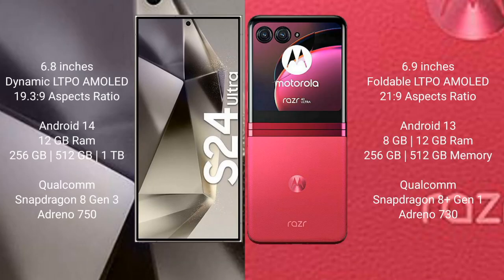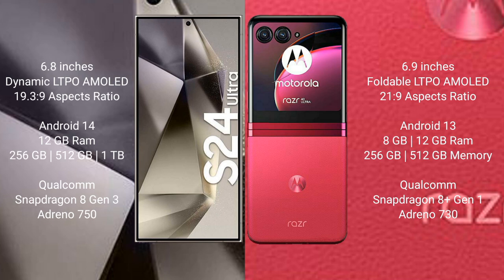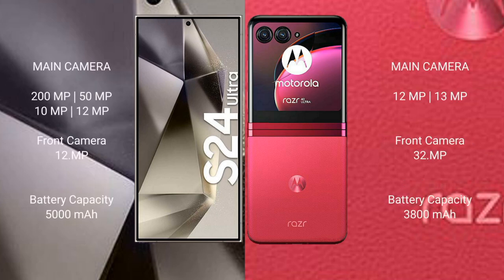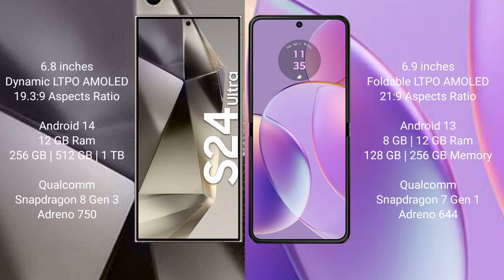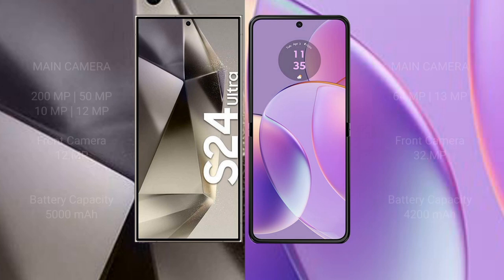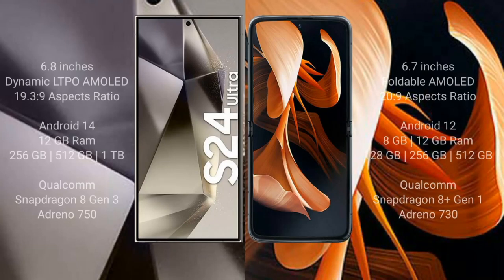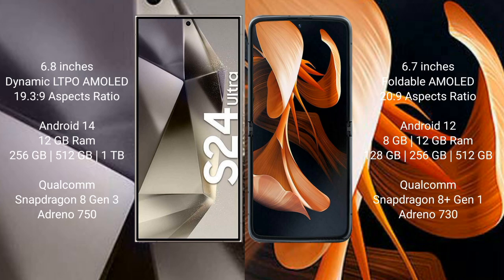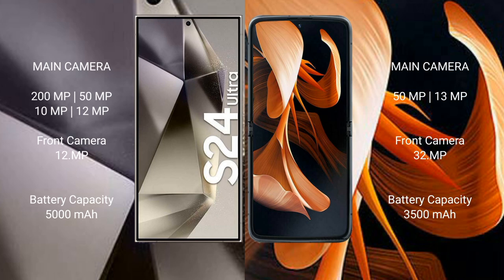Samsung Galaxy S24 Ultra vs Motorola Razr 40 Ultra vs Motorola Razr 40 vs Motorola Razr